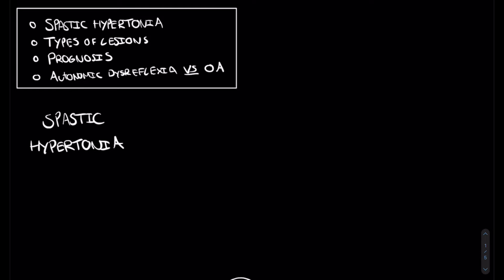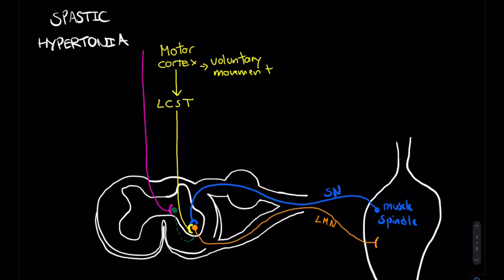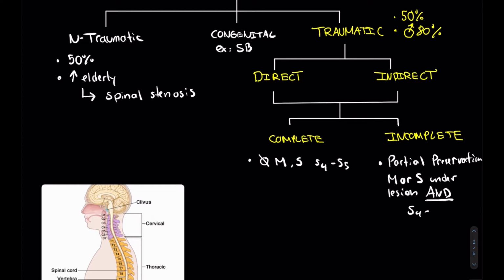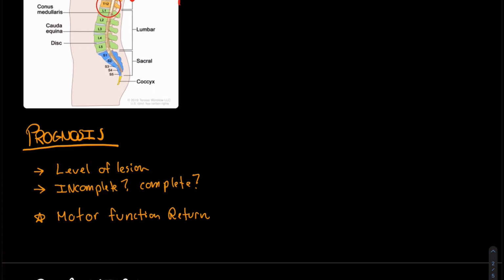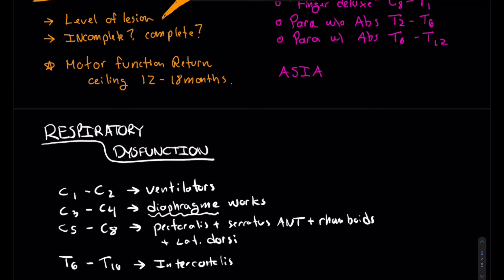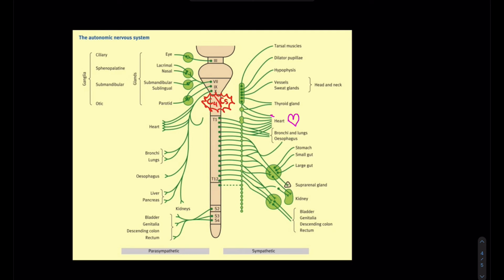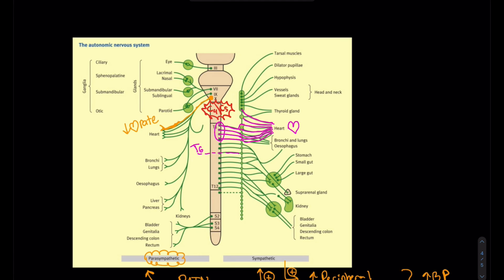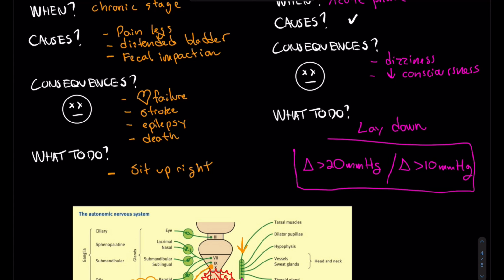Spinal Cord Lesions : Spasticity | Prognosis | Autonomic Dysreflexia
What's the difference between paraplegic and tetraplegic?  How does the spinal cord recover? In this video, I give you a basic understanding on spinal cord lesions.

Timecodes
0:00 - Intro
0:50 - Spasticity
4:55 - Complete VS imcomplete lesions
5:50 - Common locations for SCL
7:13 - Prognosis
12:28 - Orthostatic hypotension VS Autonomic Dysreflexia